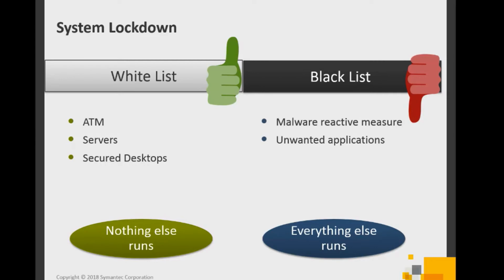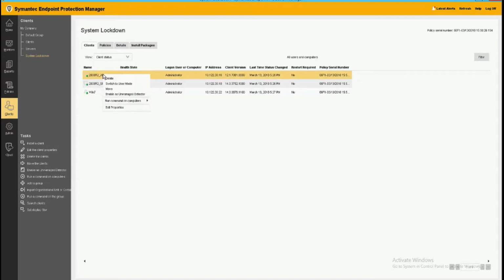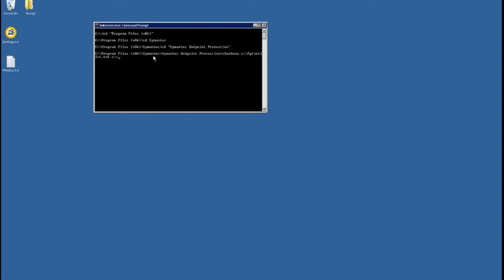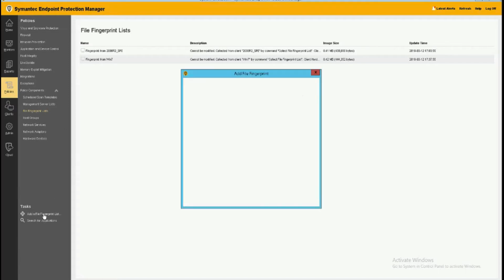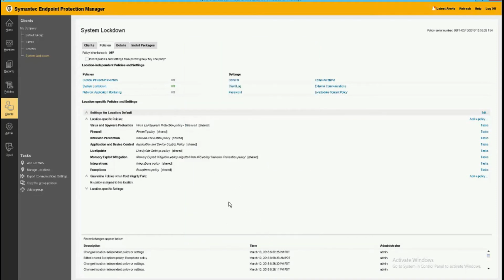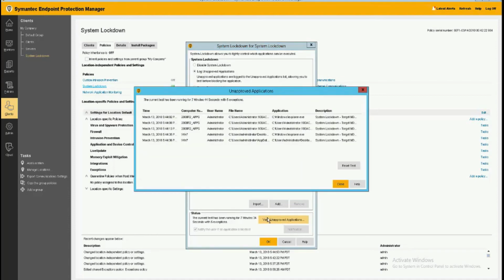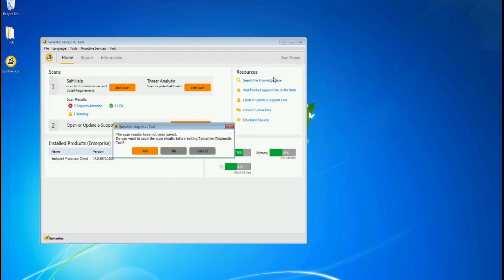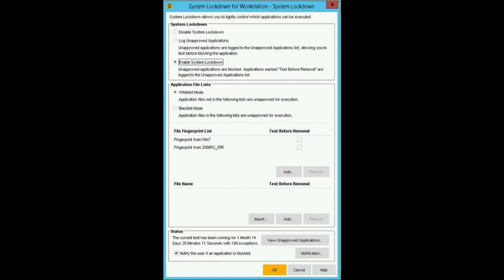SEP 14 System Lockdown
How to configure system lockdown in whitelist mode for SEP v14.